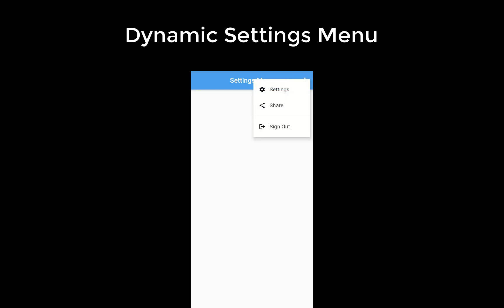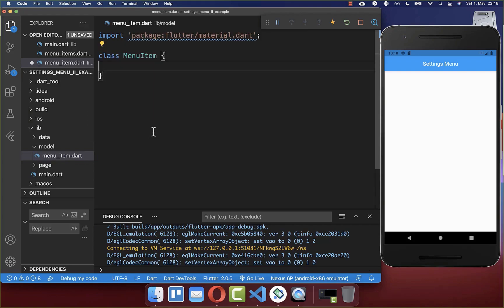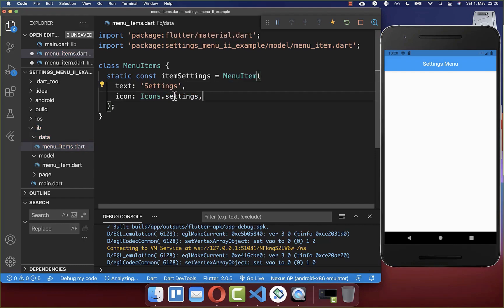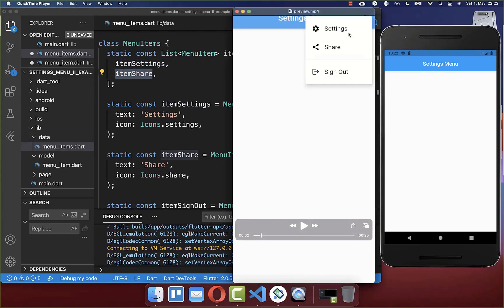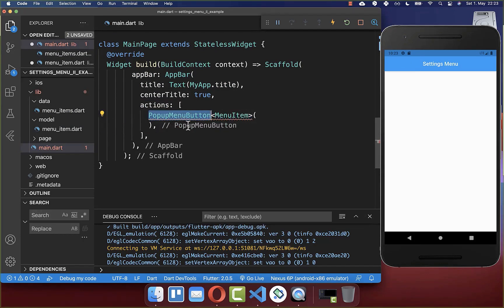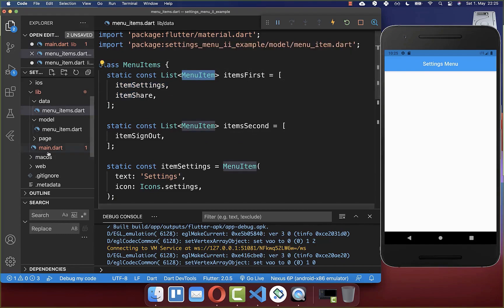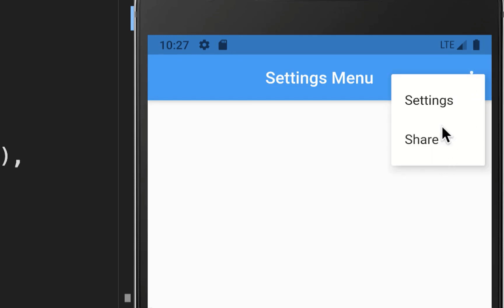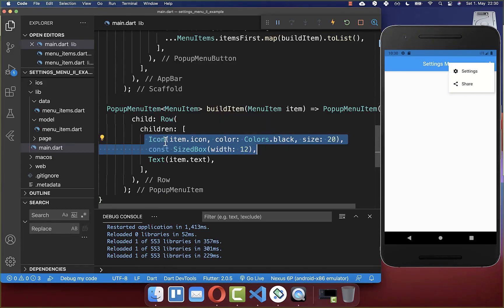Flutter Tutorial - Dynamic Settings Menu & AppBar Dropdown Menu 2/2 (Popup Menu Button)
Show a dynamic Flutter Settings Menu with different choices by clicking on a Popup Menu Button in Flutter.

TIMELINE
0:00 Introduction Dynamic Settings Menu & AppBar Dropdown Menu
0:32 Create Menu Items
2:28 Create Dynamic Settings Menu
5:57 Select Popup Menu Item
8:08 Create Divider And More Menu Items